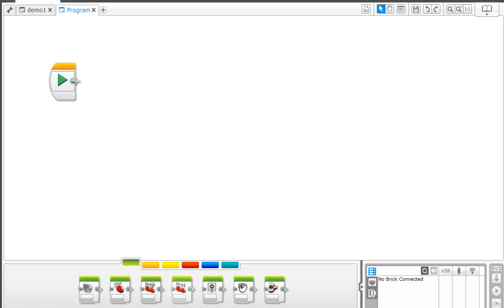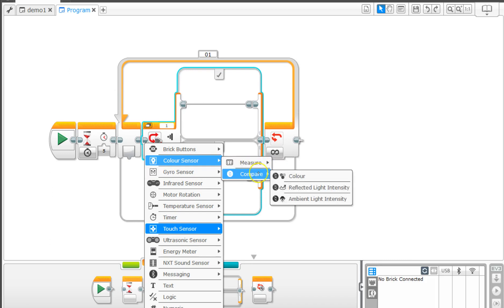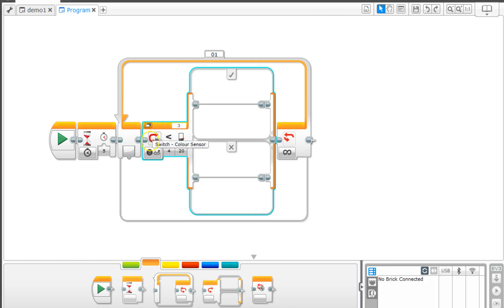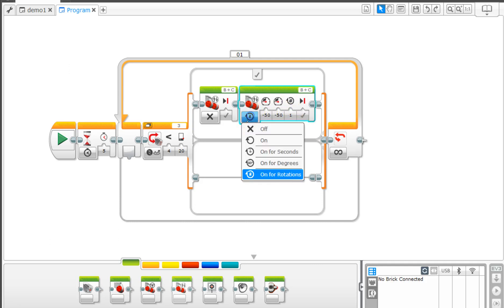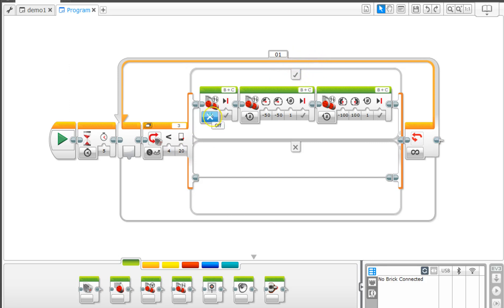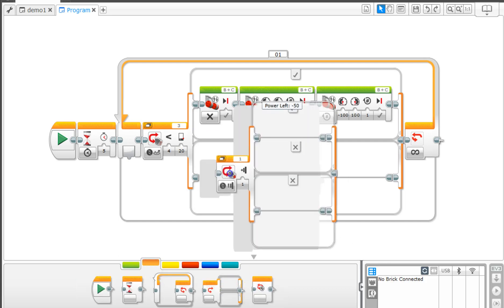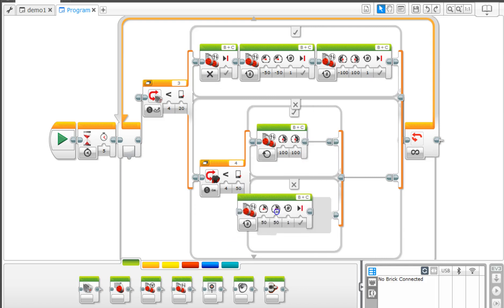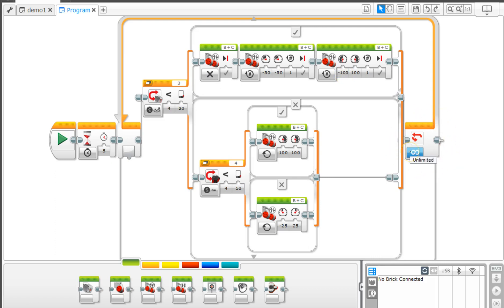Lego Mindstorm EV3 Sumo Bot Coding explained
This is a brief tutorial explaining how to create a basic seek and destroy code for the EV3 Mindstorm. you will have to change the variables to make the bot perform at it's peak.

Good Luck.